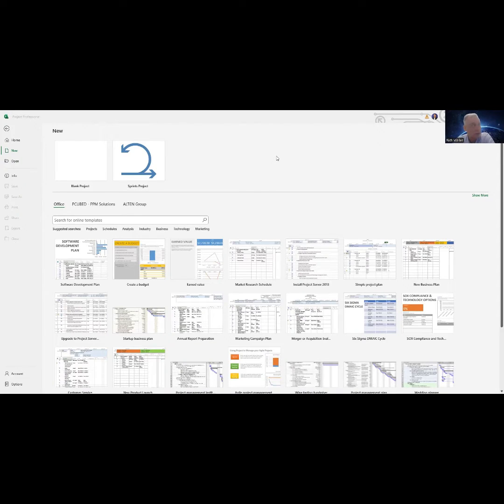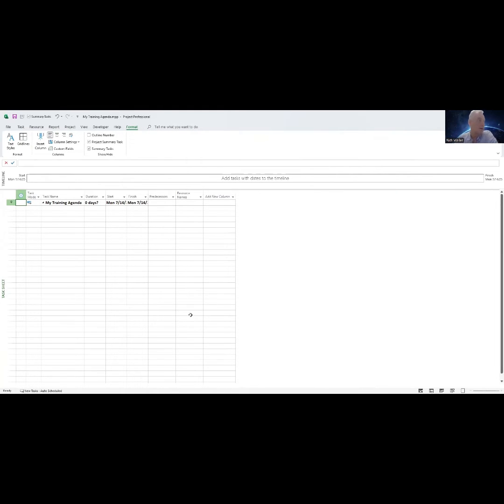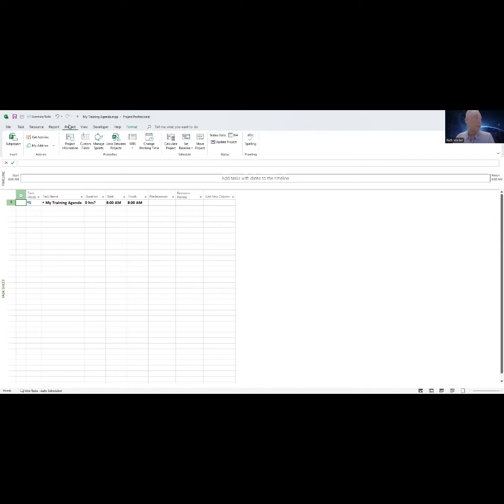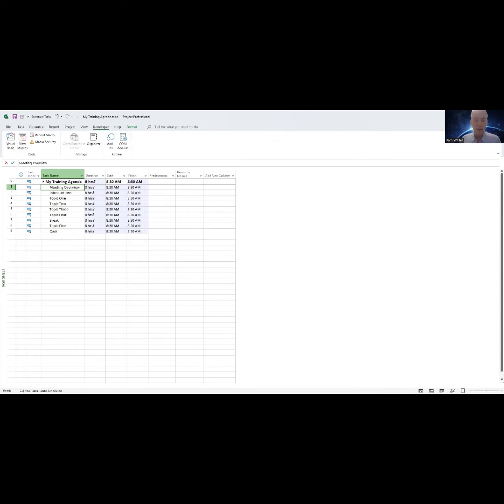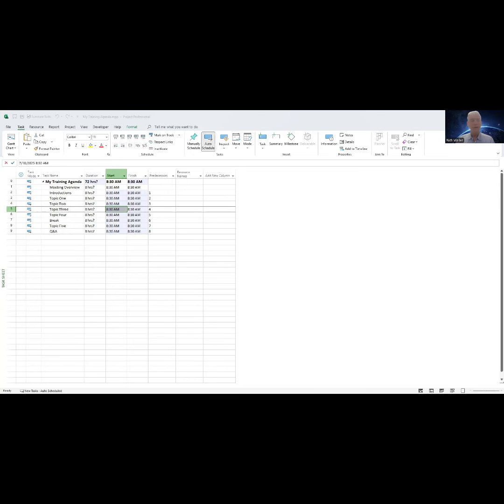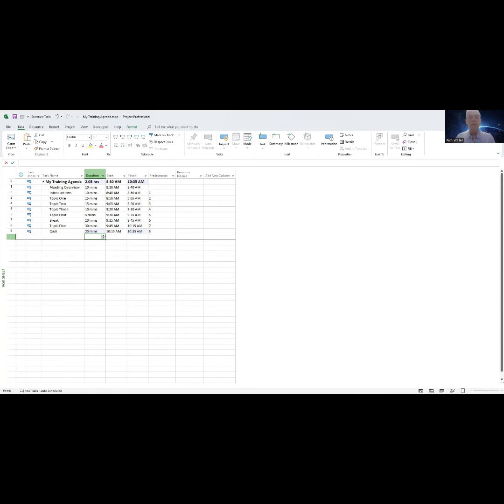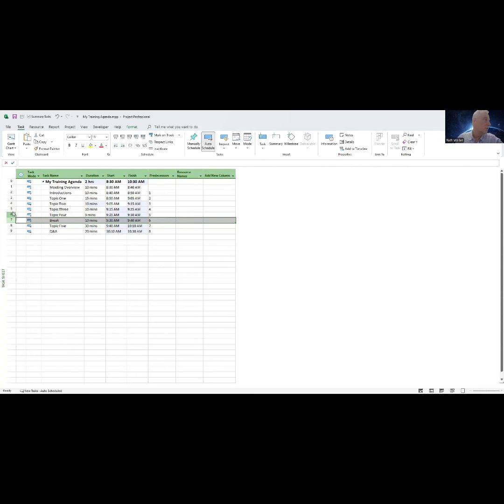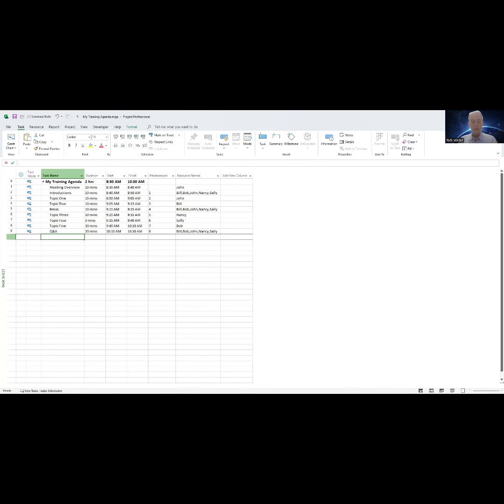Microsoft Project; The Ultimate Agenda Maker